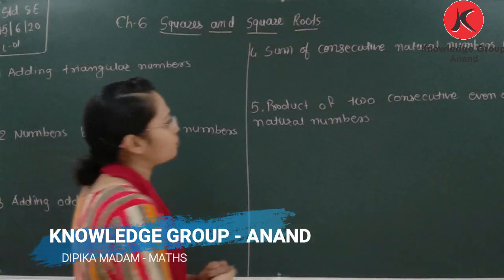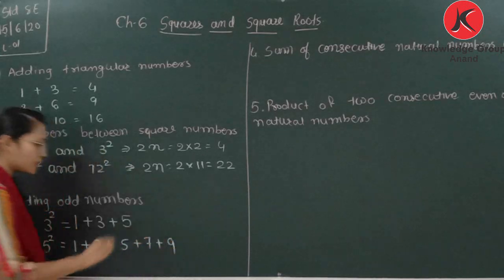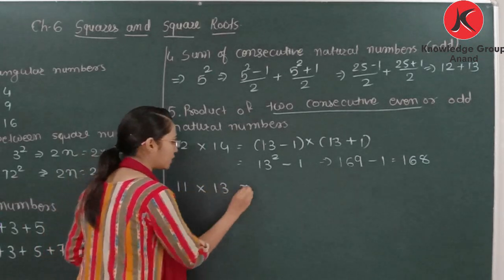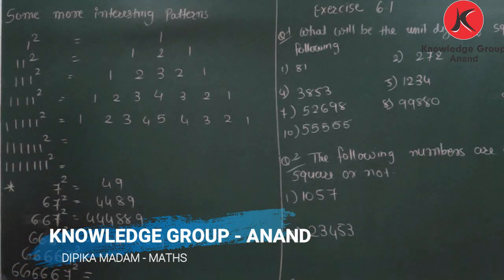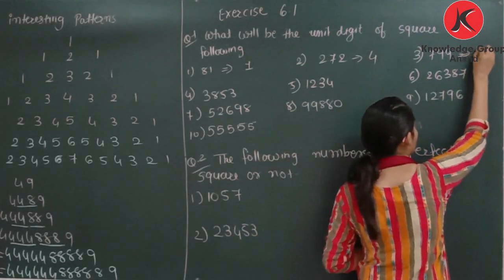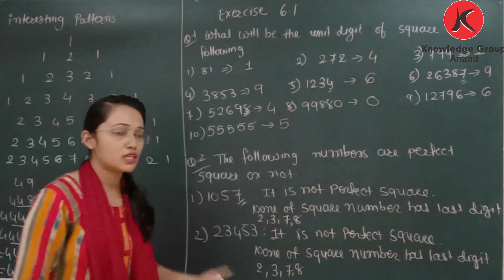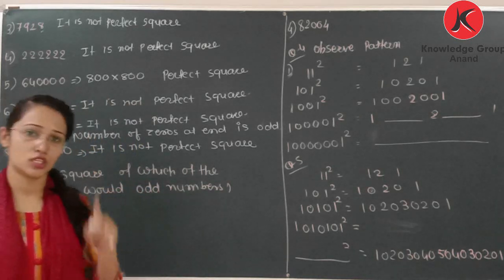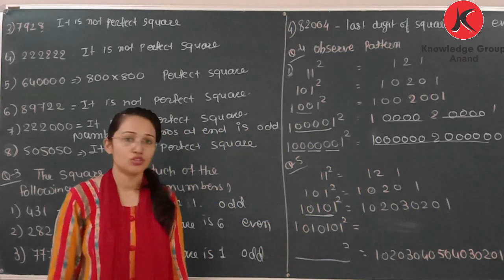Class 8 Eng Med - Chap : 6 - Squares And Square roots